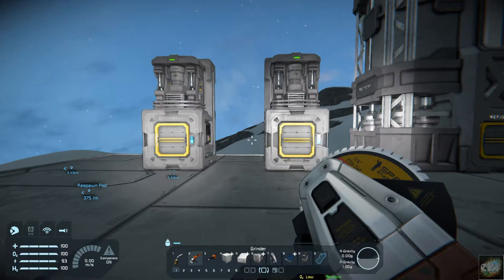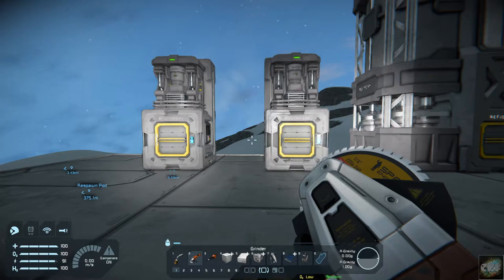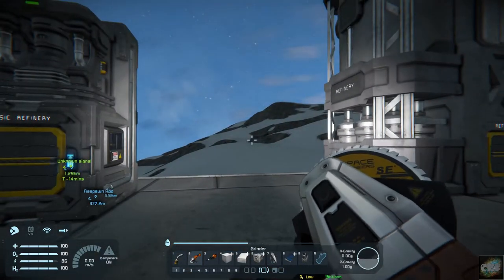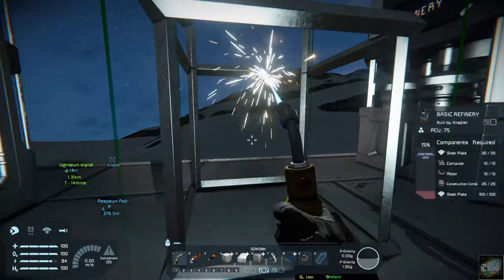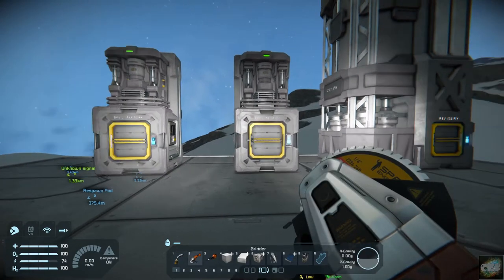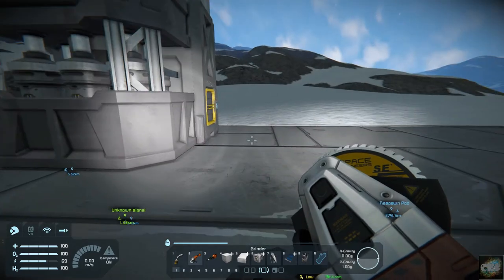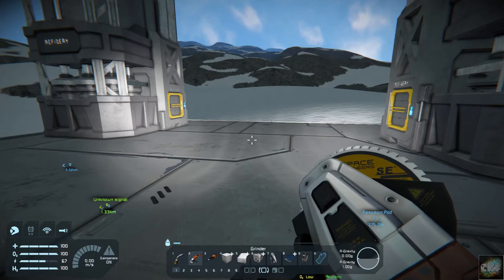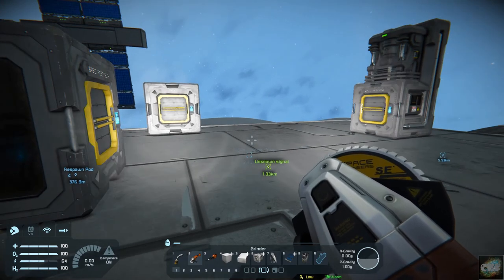Space Engineers – Mod Wednesday – AwwScrap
Hello everyone Commander Kingfish here and I am starting a new series on mods I use all the time or new mods that maybe of interest to all you Space Engineers out there.
This week’s mod is AwwScrap by Thraxus and nukeguard.  This mod is more of a challenge type mod.  When you grind something down it turns it all to scrap to be processed by the refineries.  You receive about 45% of your materials by after it has been refined.  If your refineries are upgraded with yield modules, then you can gain up to 90%.  This makes you think about placement and before you grind something.  Just landing on the planet you are not going to grind down your survival kit until you have found silver.    I like this mod a lot as it makes you think, and I load it to almost all my new builds.  I highly recommend this mod.